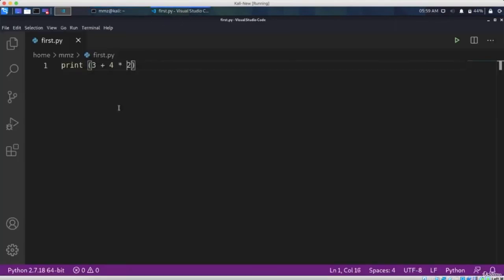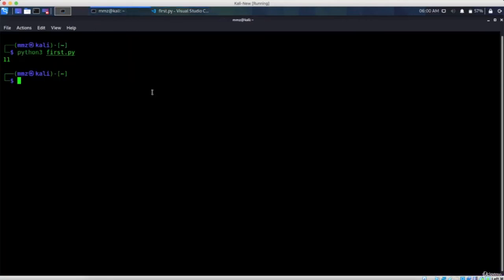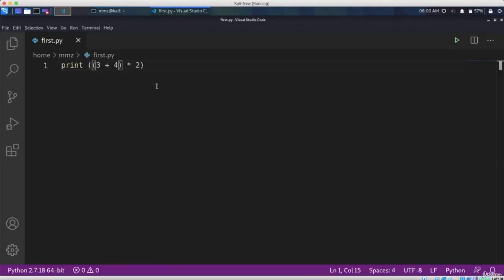Learn Python (for Beginners) - 6. Operator Precedence